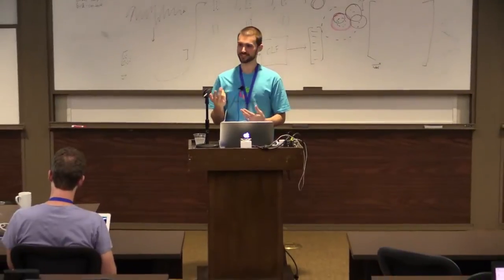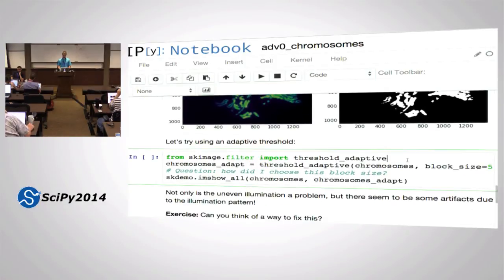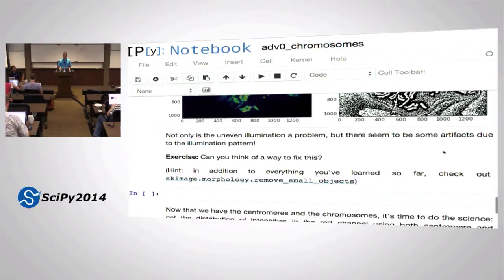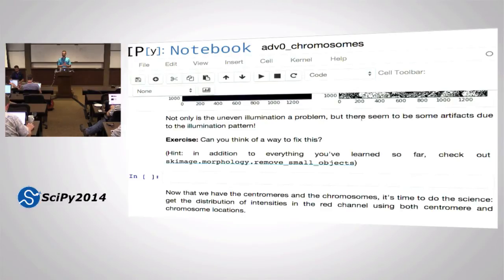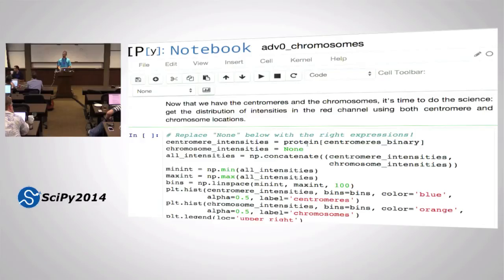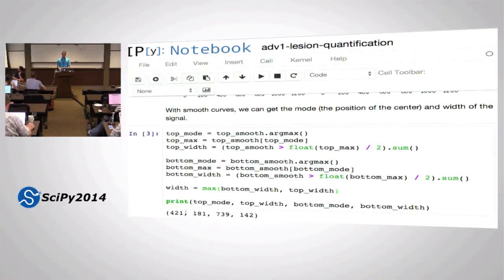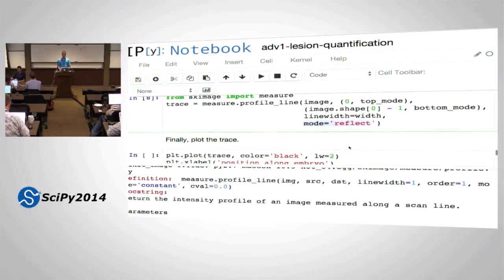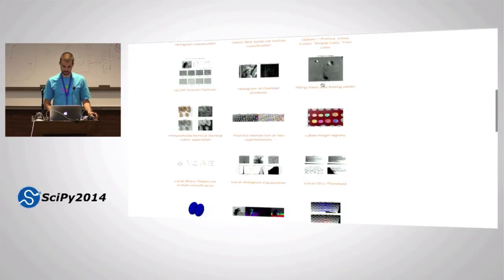Image analysis in Python with scipy and scikit image 4 | SciPy 2014 | Juan Nunez Iglesias, Tony Yu